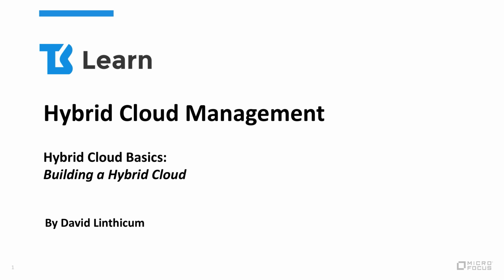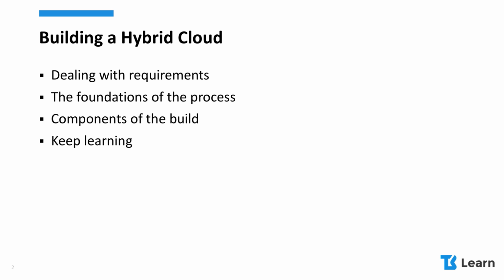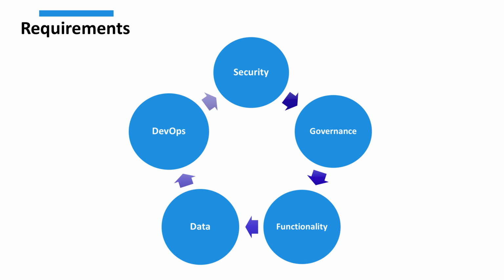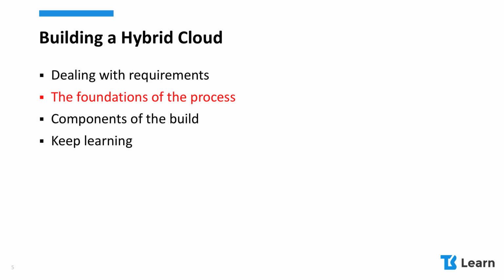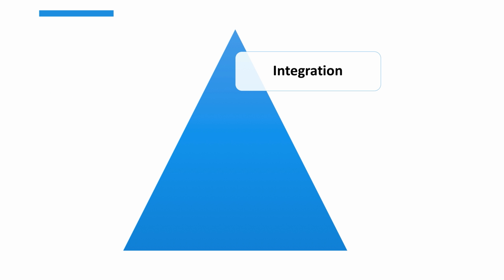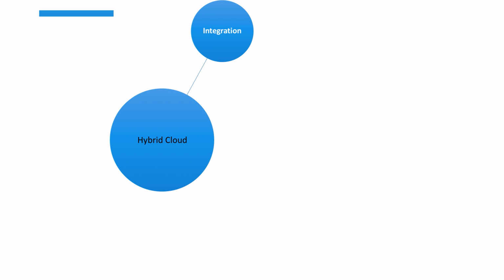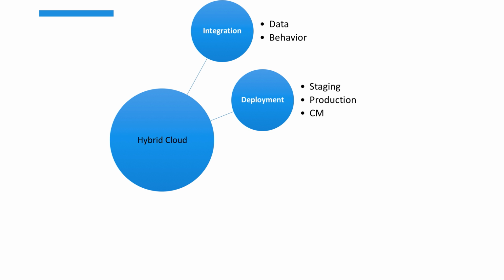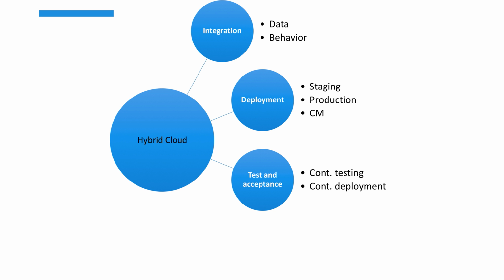Building a Hybrid Cloud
Learn how to implement your hybrid cloud requirements, and understand the essential processes and components of the build.